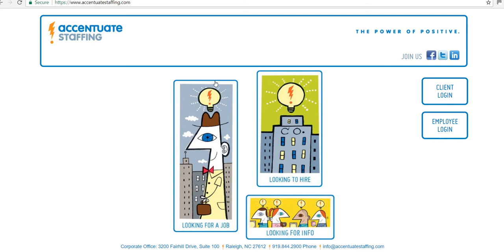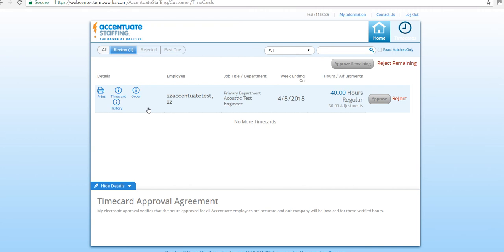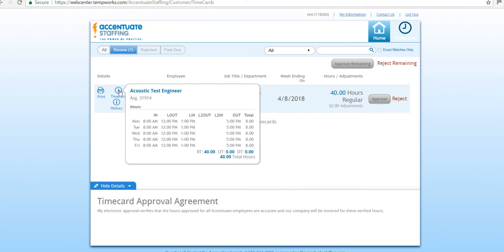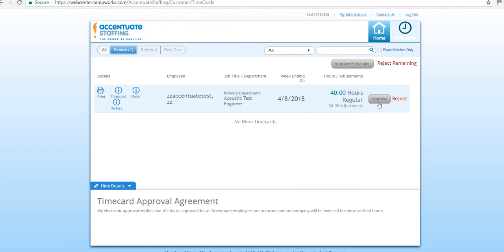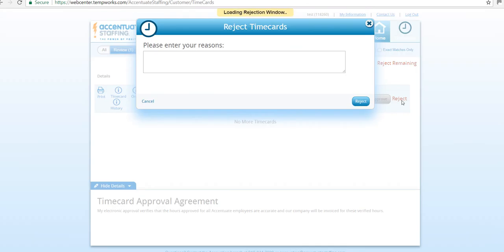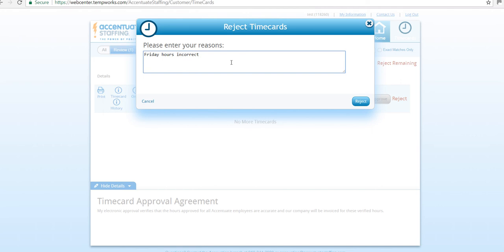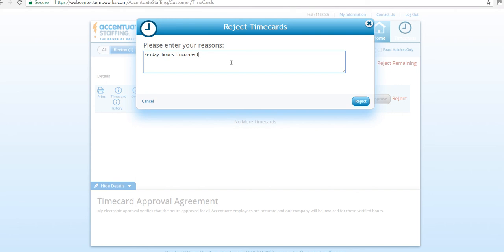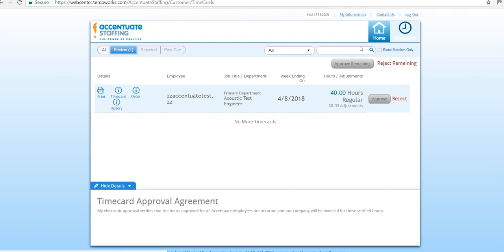Supervisor - Approving Timecards in Webcenter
This video shows the steps that supervisors will take to approve time that has been submitted in WebCenter.